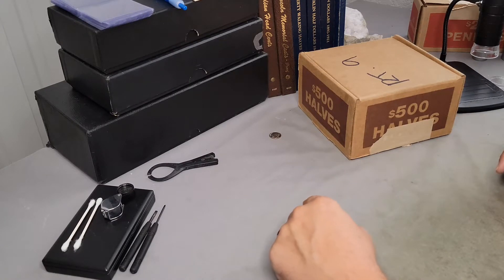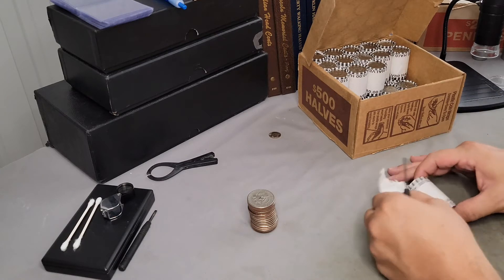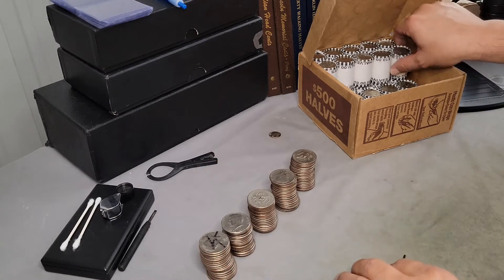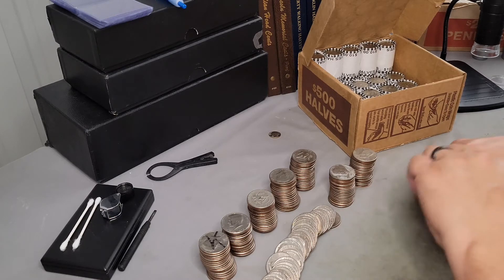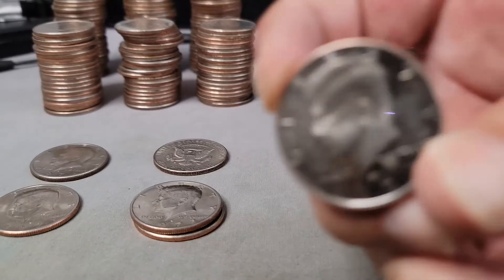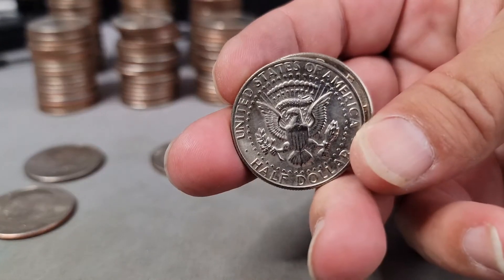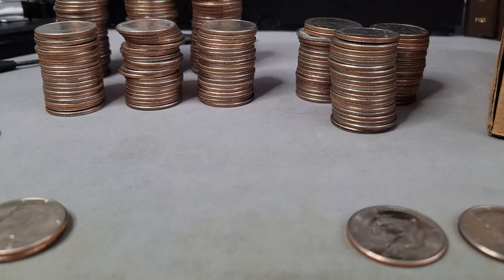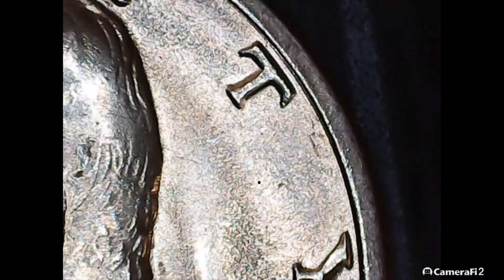Half Dollar Search - What's In The Box - Coin Roll Hunting - S1-E2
Hello Everyone, join me for the 2nd episode of What's in the box- Half Dollar Hunt. We'll be looking through 10 rolls from an unopened box for 40% and 90% silver halves, varieties, or anything pre Kennedy.

please don't pass up the link below if you have ever been interested in trading in the stock markets, use that link start to finish for free stocks just for signing up. Only new users qualify.. it's free money.